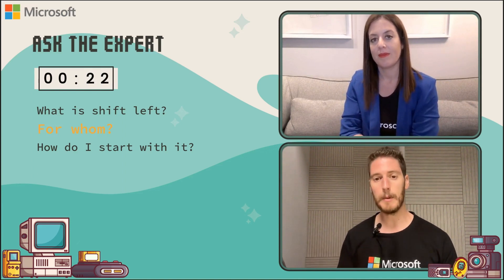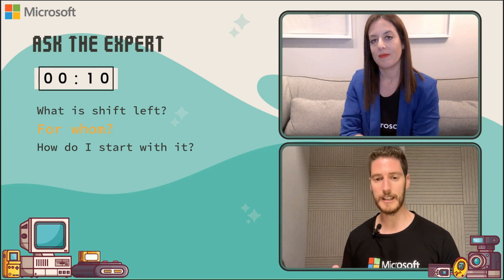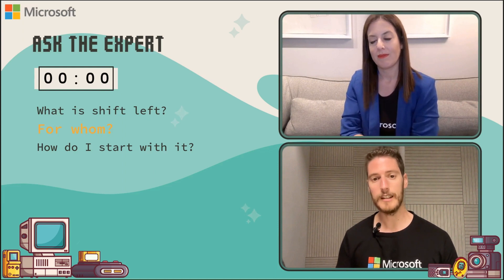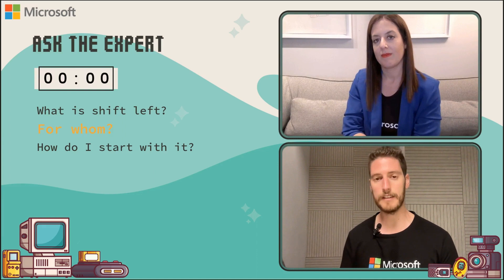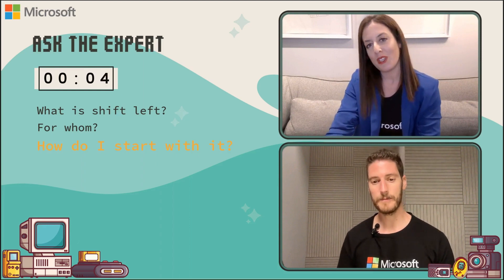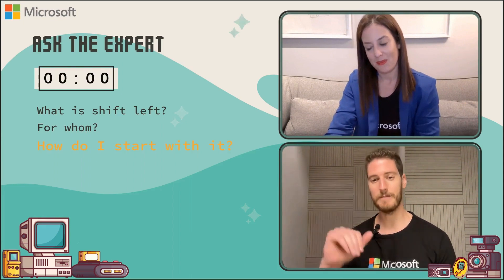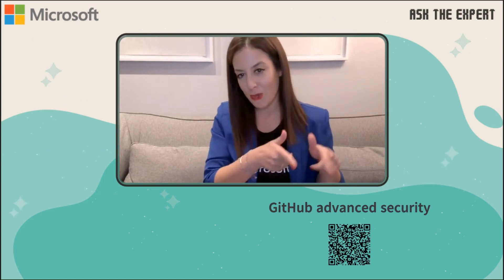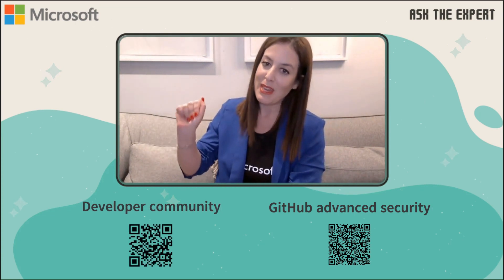Ask the expert – 01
🎙️Join us in this episode to discover how GitHub Advanced Security offers essential security features during the development phase, including dependency scanning, code scanning, and secret scanning. 🛡️🔎🔒

Learn how these tools can help developers detect and prevent vulnerabilities in their code, ensuring a secure development lifecycle.

Scan the QR codes for more information and to join the developer community. 📲🔍👥